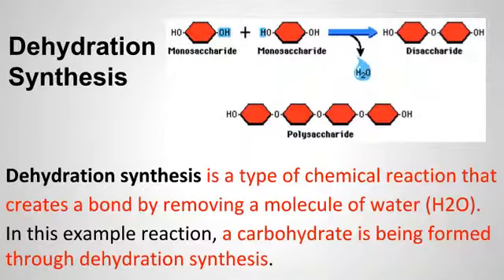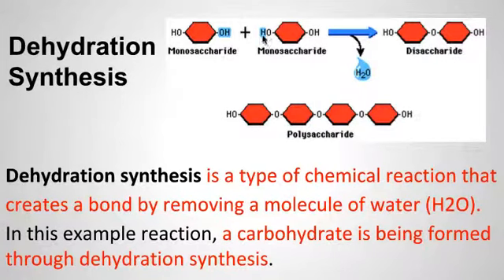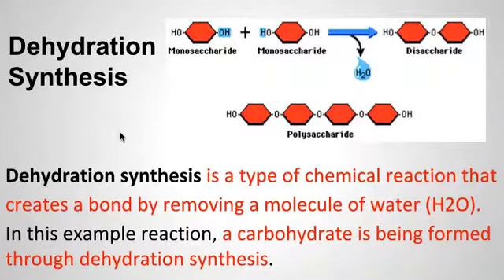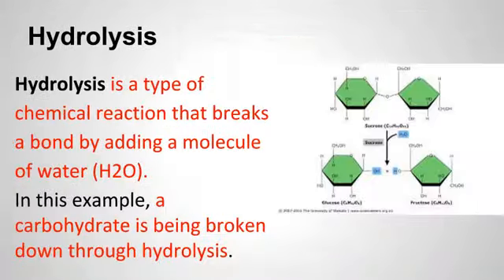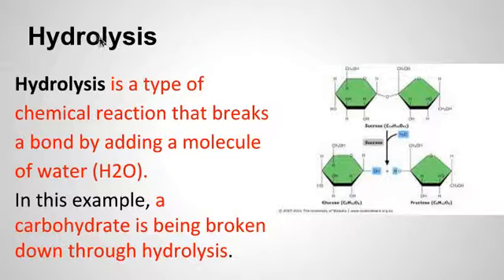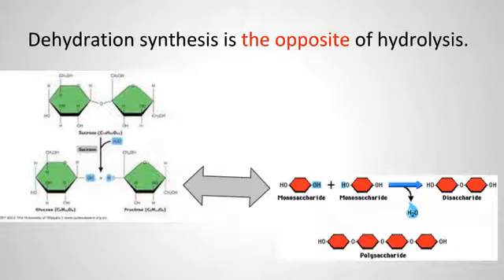SEHS Biology 3.5 Dehydration Synthesis and Hydrolysis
I can describe the processes of dehydration synthesis and hydrolysis and the relationship between them.